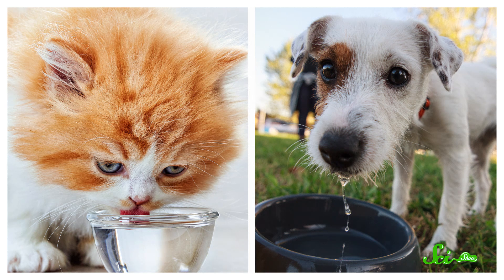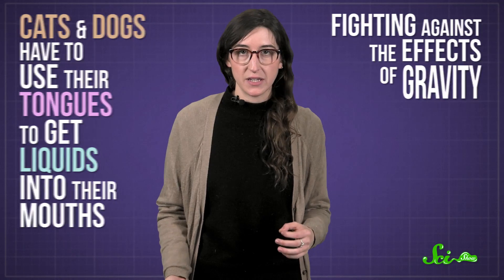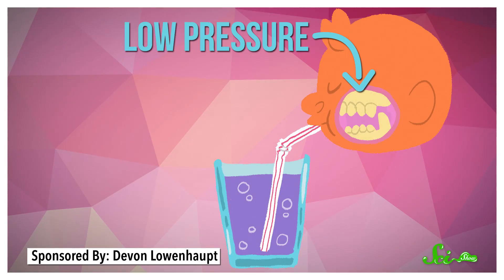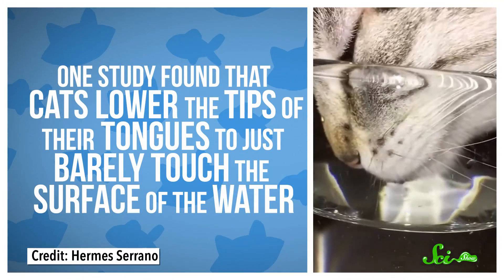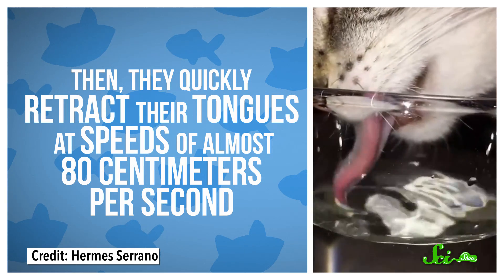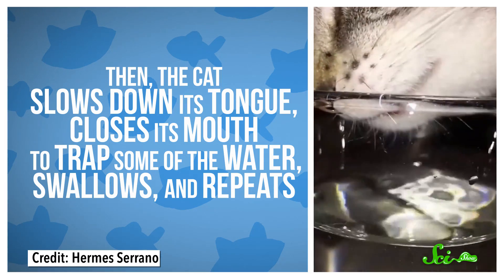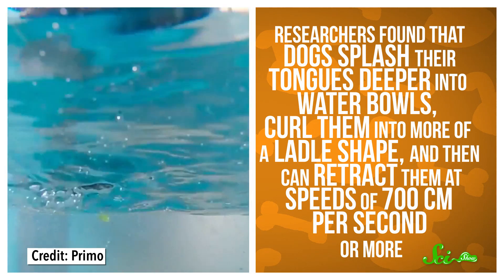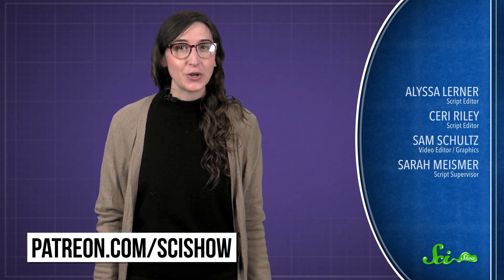How Do Cats and Dogs Drink Water?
Cats and dogs have it tough: They can't use straws, or tip a cup up to their mouths to drink. Instead, they have to use their tongues and a few different physics tricks to quench their thirst.